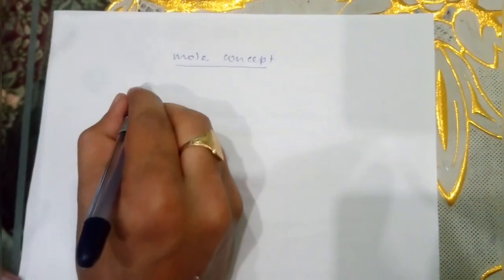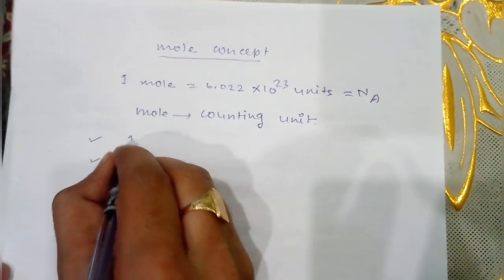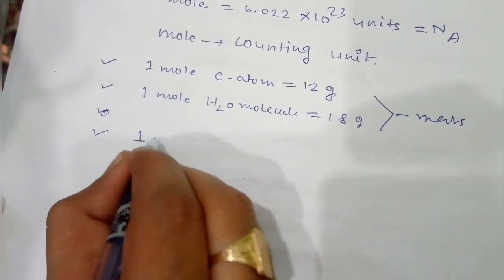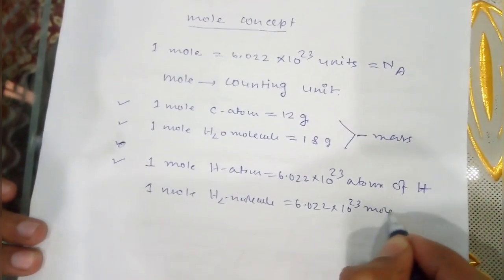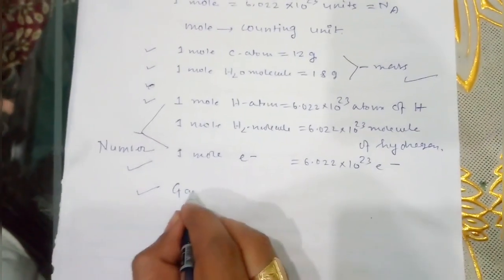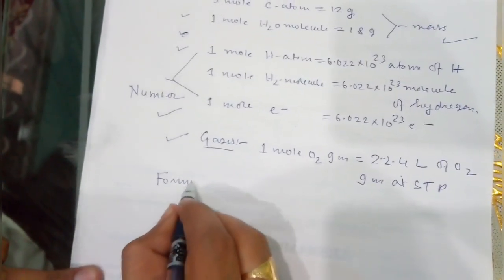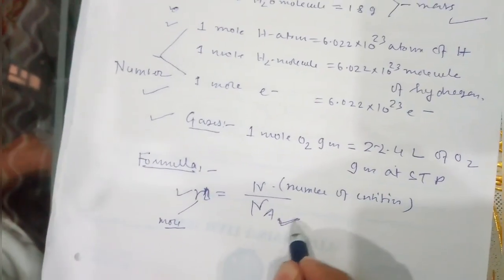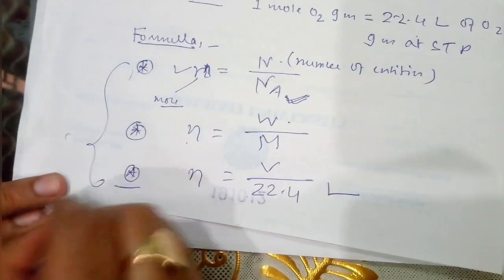MOLE CONCEPT @ CHEMISTRY PART-1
Mole concept and numerical for Competitive Examination